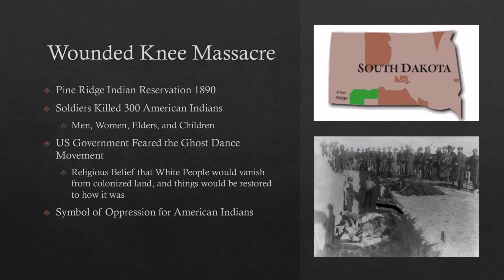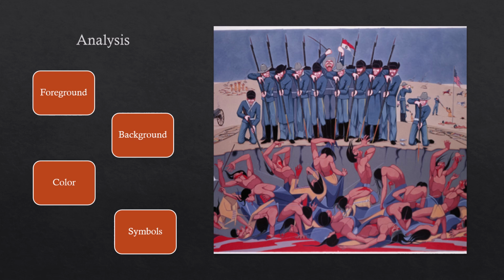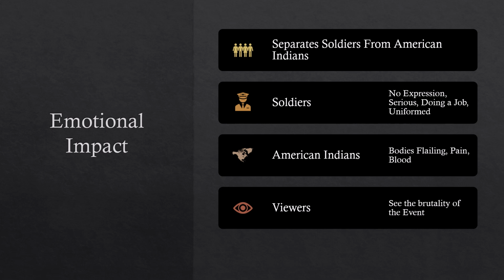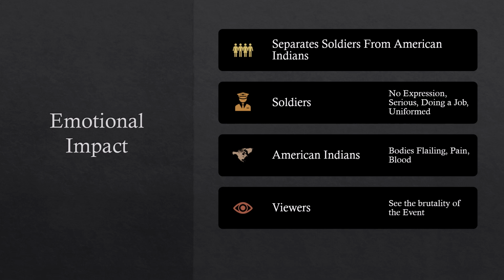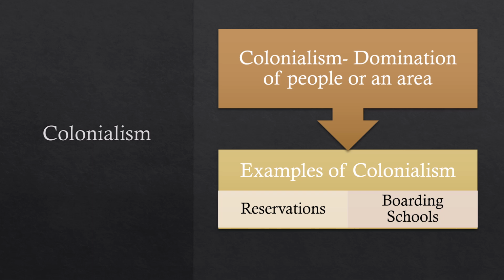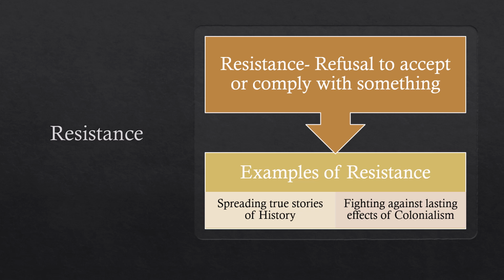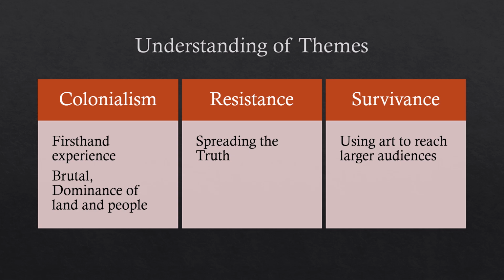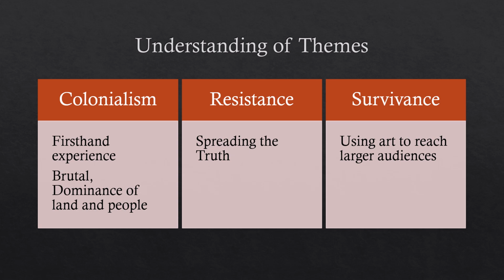American Indian Studies Final